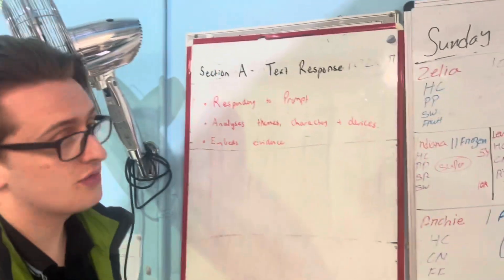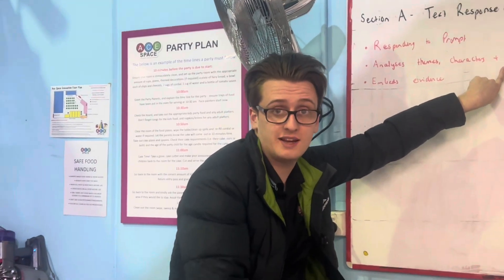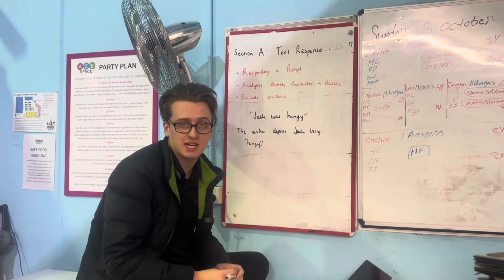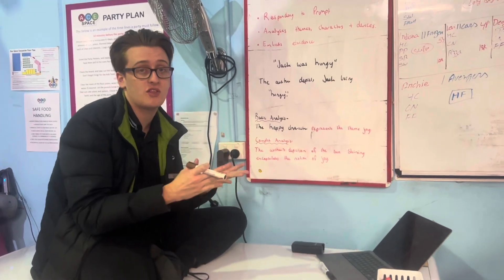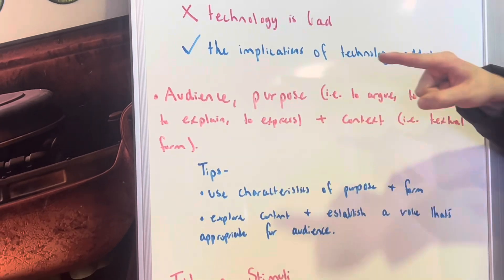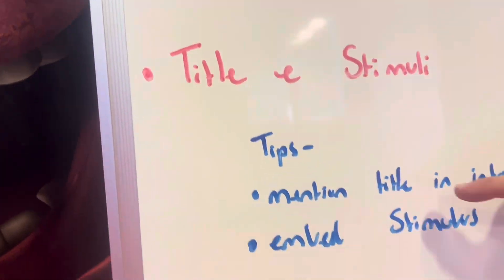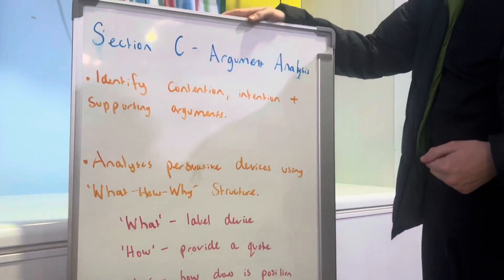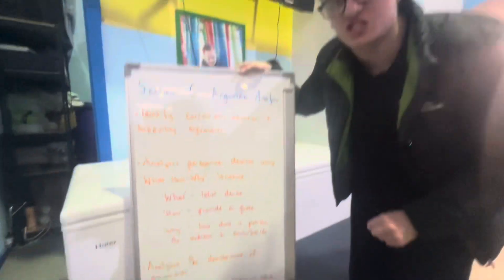English Tutoring Vceenglishexamtips Vce English